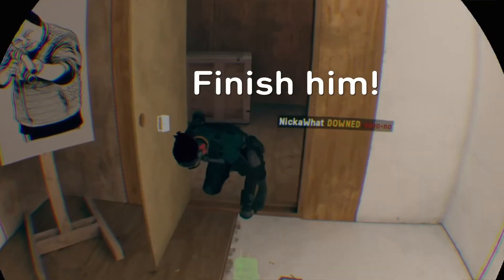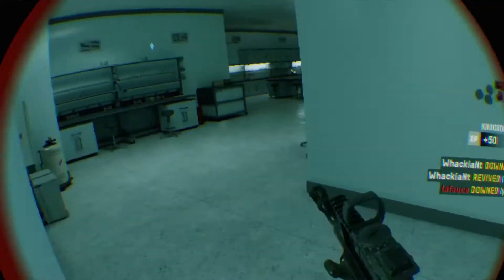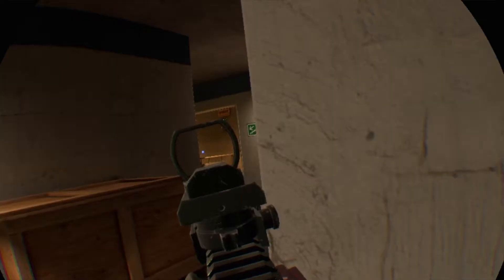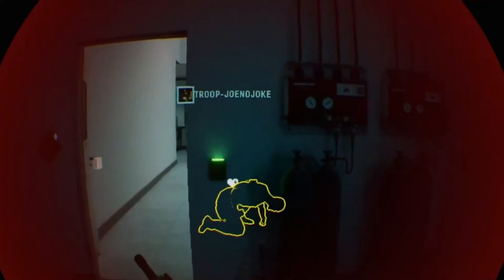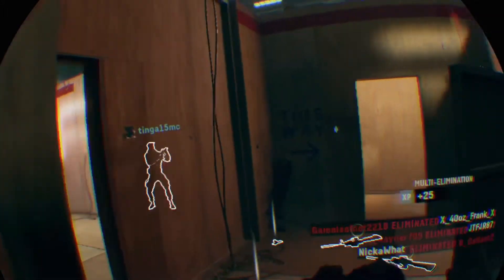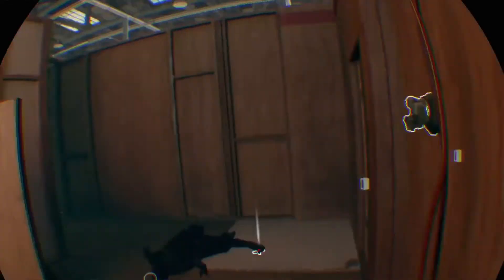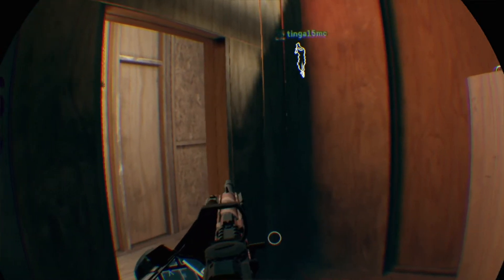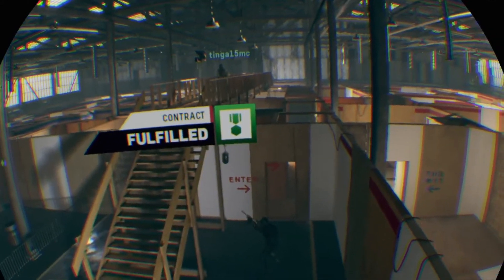C4 - Noob to Unabomber